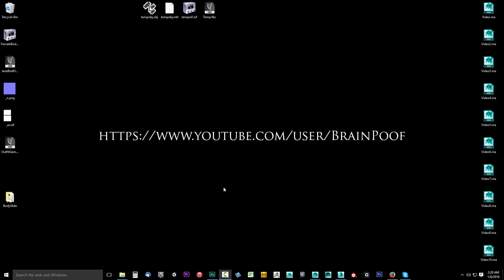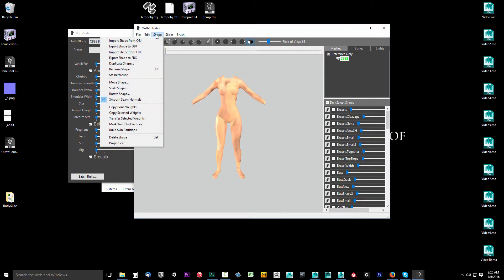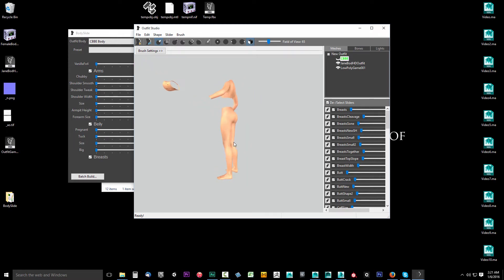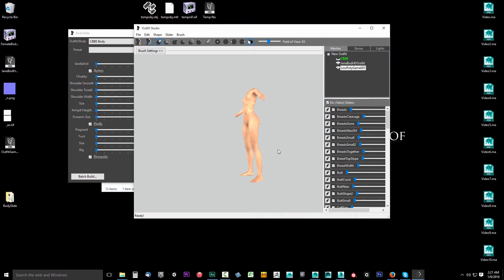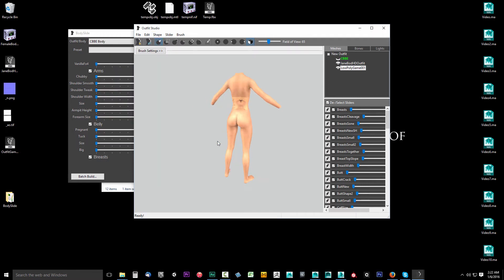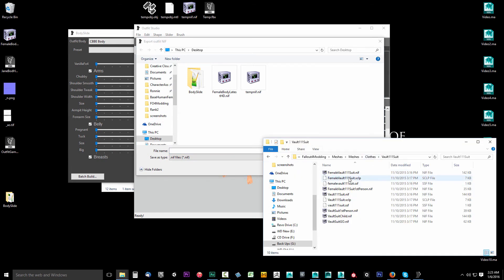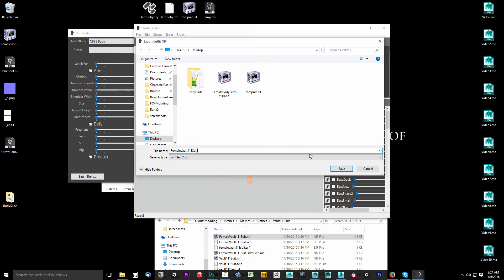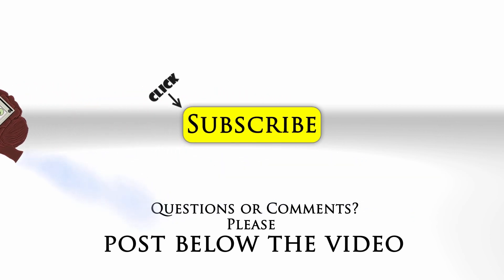21 - (Maya Workflow) FBX to NIF Using Outfit Studio